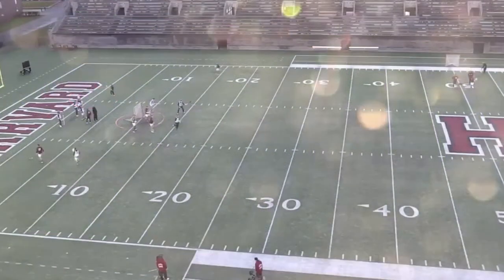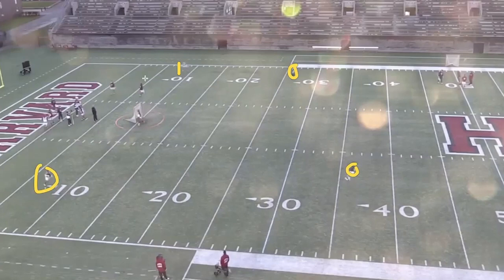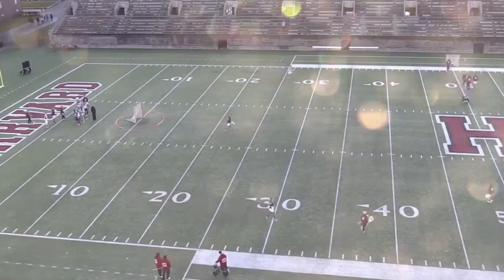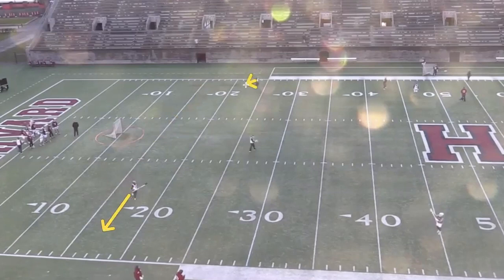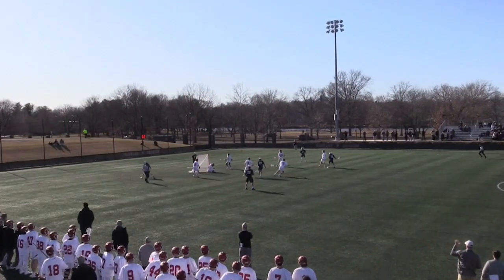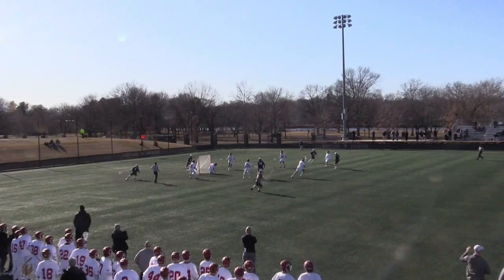HLX360°: Island Clear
On this episode, Coach Byrne reviews a fundamental clearing drill that maximizes touches

Follow the Harvard Lacrosse Team on Twitter, Facebook, Instagram, Tik Tok and LinkedIn:

Camp:
Want to go to Harvard Lacrosse Camp?